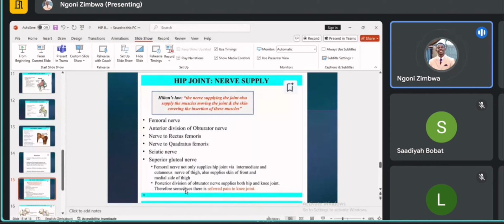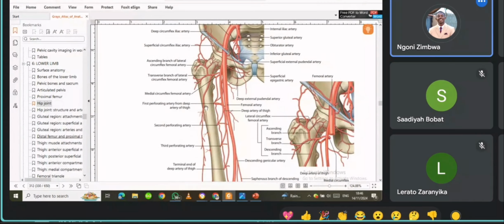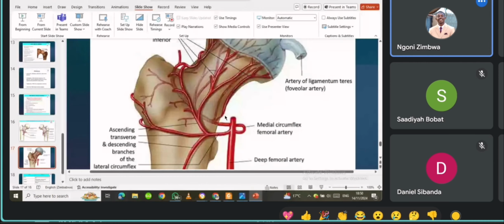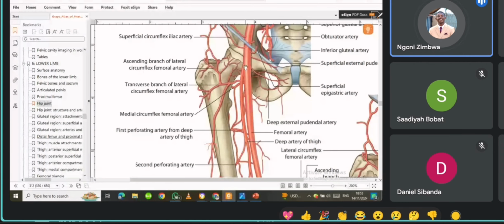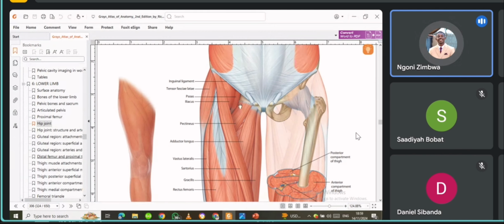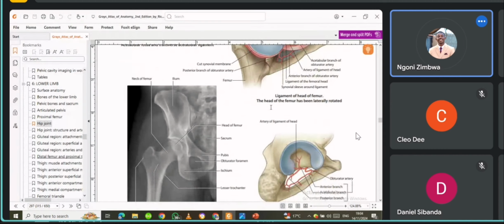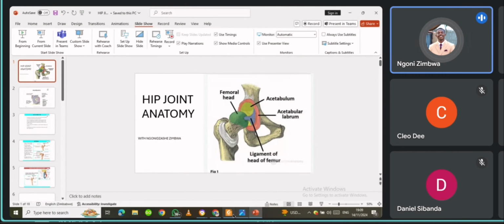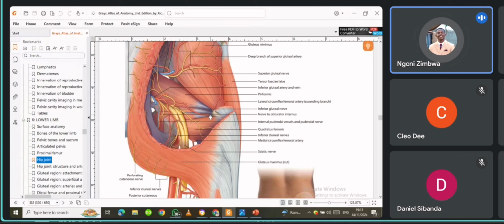Hip joint Part 2 Google meet session biomedical sciences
Hip joint Part 2 biomedical sciences